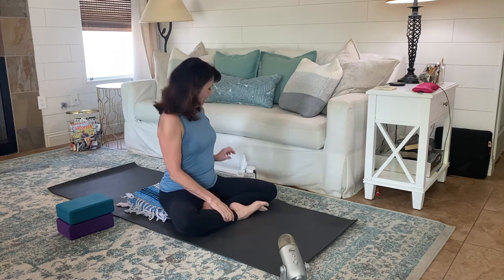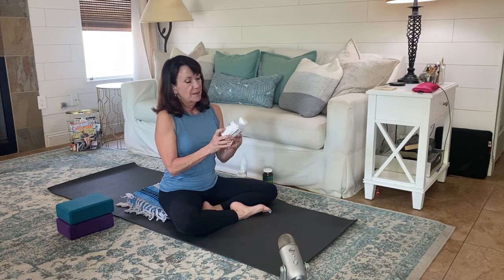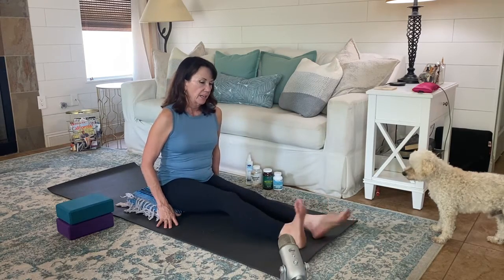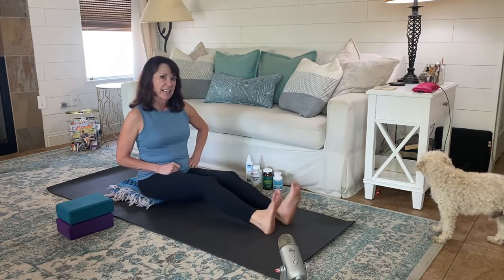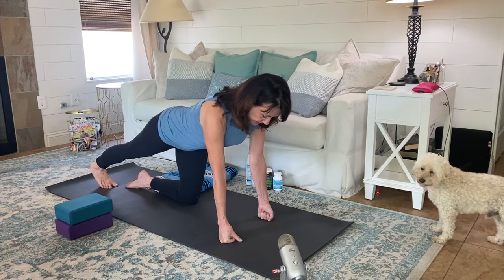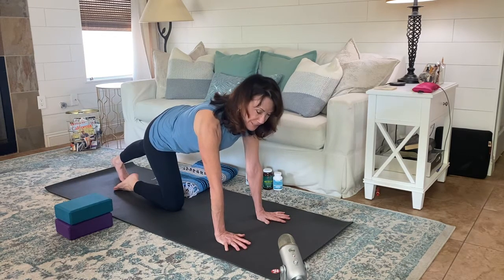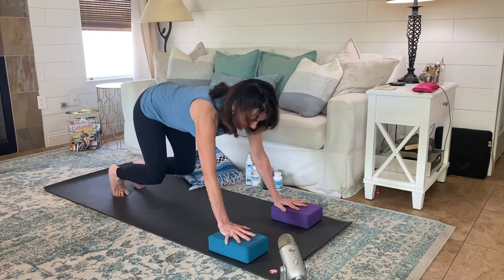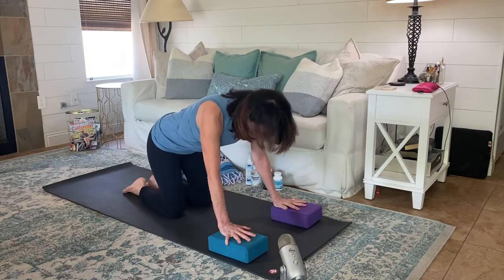Prenatal Yoga Poses for Leg Cramps + Nutrition Tips to End Leg Cramps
It only takes less than five minutes!
Learn poses and other nutritional tips that can help end those painful pregnancy leg cramps.
Vitamin D
Magnesium Citrate
Magnesium Glycinate (doesn't affect bowels)
Magnesium Oil
Blog Post: Vitamin D? Crucial to Your Health